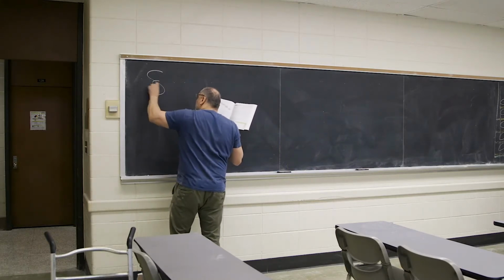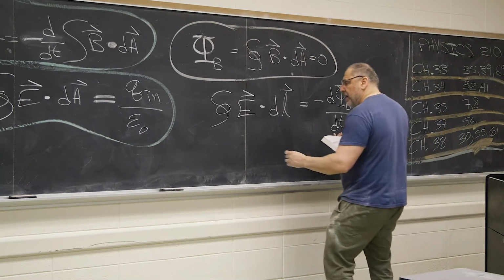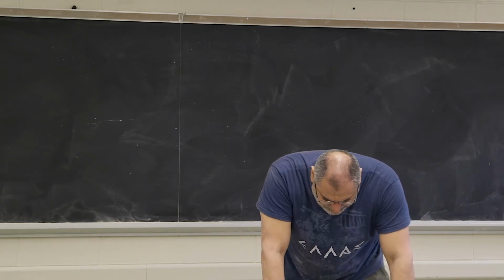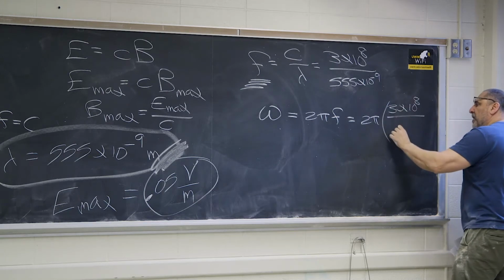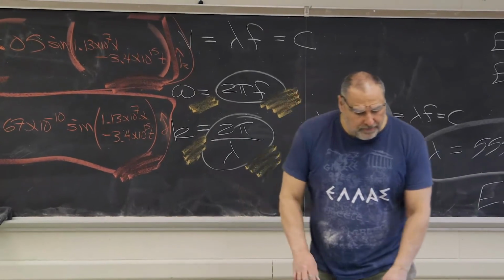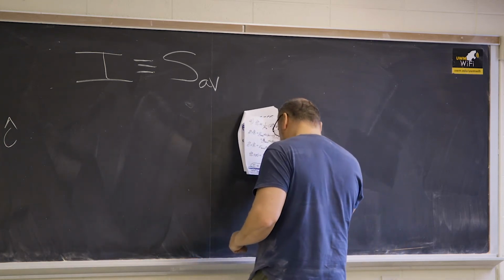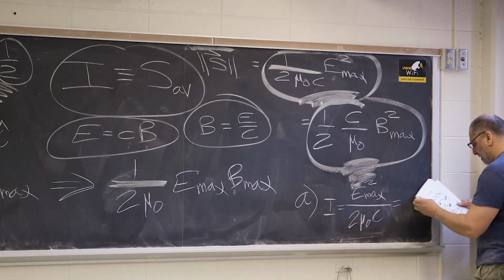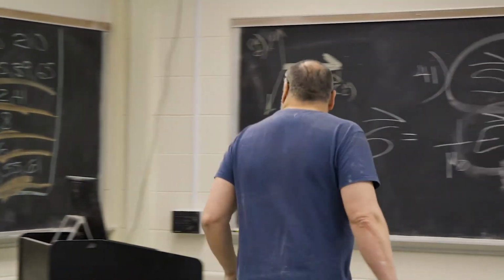Maxwell's Equations and Electromagnetic Waves: PHYSICS 210 Chapter 34